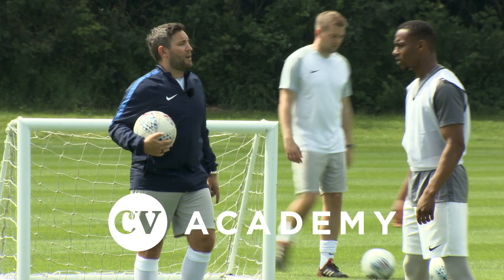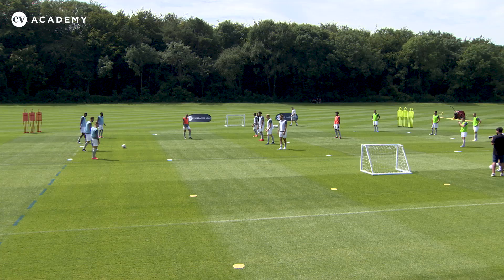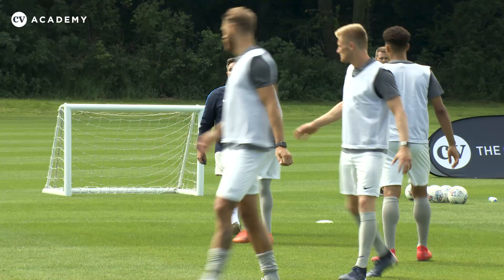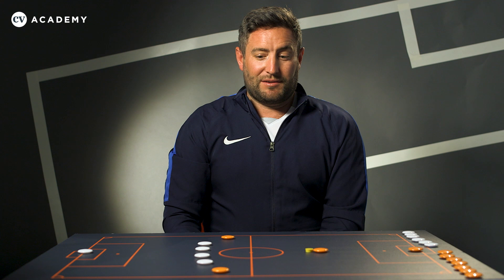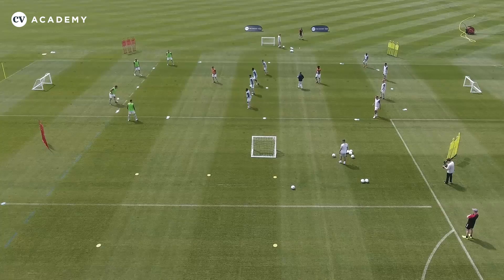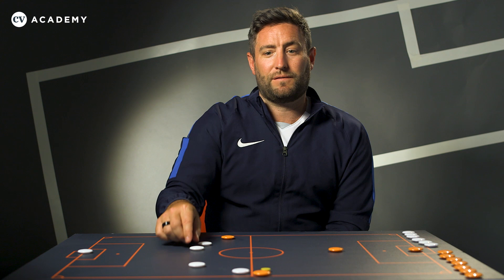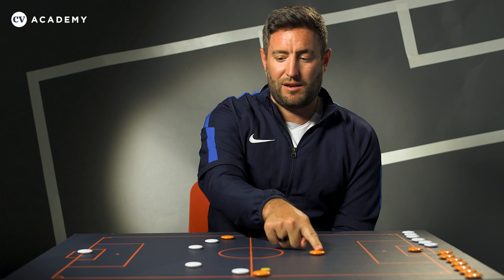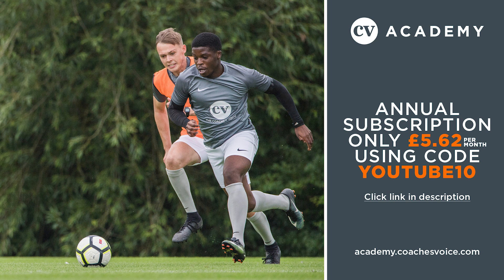Lee Johnson • Coaching Defending and counter-attacking in a 1-4-4-2 • CV Academy Session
Bristol City manager Lee Johnson delivers a session aimed at developing a team’s ability to defend and counter-attack in a 1-4-4-2 formation. He works on minimising the distance between players in defensive units, recognising pressing triggers and holding the defensive line at an appropriate height.